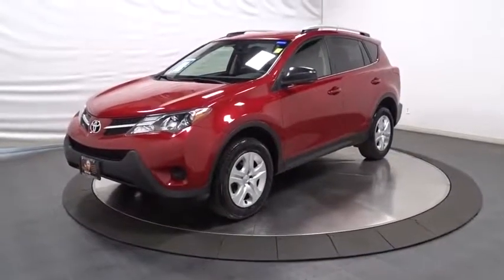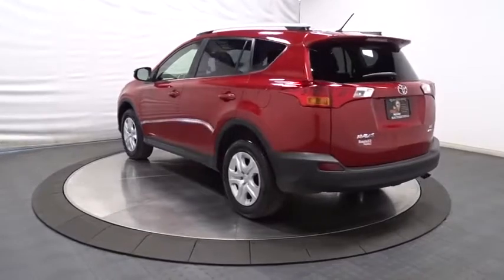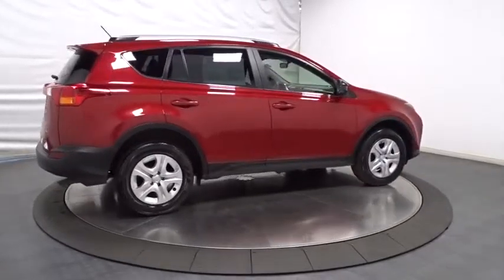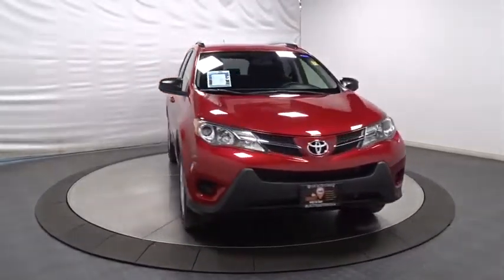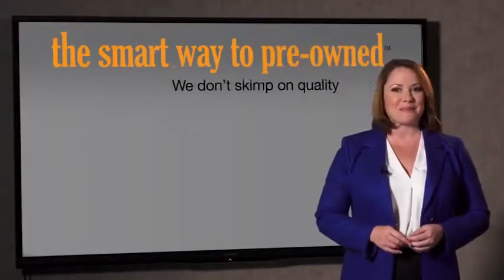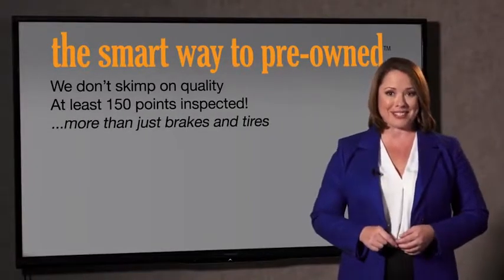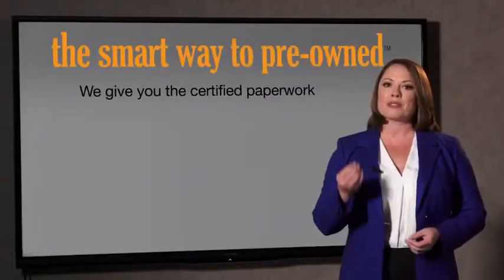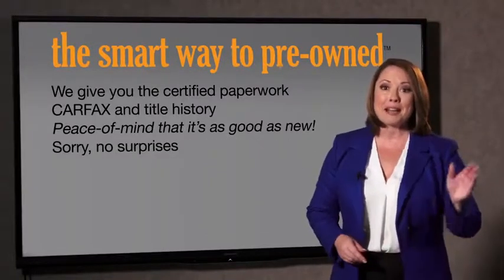2015 Toyota RAV4 Hillside, Newark, Union, Elizabeth, Springfield, NJ T6331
Red  2015 Toyota RAV4 available in Hillside, New Jersey at Route 22 Toyota. Servicing the Newark, Union, Elizabeth, Springfield, NJ area.

2015 Toyota RAV4. SMART WAY TO PRE-OWNED Ever wonder exactly what youre getting when purchasing a used vehicle? Its difficult to know what you're truly getting into when taking on the wheel of a pre-owned vehicle. Luckily, each of our pre-owned vehicles are put through a vigorous 150-point inspection. With the smart way to pre-owned, we include a vehicle history report as well as a title check on every pre-owned vehicle in stock. This way, you know that the vehicle you are purchasing has not been affected by circumstances such as natural disasters (i.e. Hurricane Sandy/Hurricane Katrina), Odometer rollback, Factory Lemon-Law Buyback, Salvage/Rebuilds, Washed Title and road accidents. With the smart way to pre-owned, you and your passengers can feel safe in the seats of your newly-bought, pre-owned vehicle. * * * * * TOYOTA CERTIFIED * * * * * ONE OWNER, ALL WHEEL DRIVE, BACK-UP CAMERA, BLUETOOTH, MP3 Player, NO ACCIDENTS on CARFAX, KEYLESS ENTRY Thanks to an extensive used-car warranty, every Toyota Certified Pre-Owned Vehicle comes with peace of mind. It covers major engine and transmission components, except for standard maintenance items, body glass and interior. Toyota will repair or replace any covered part that is defective in material or workmanship under normal use. The Toyota Certified Pre-Owned Vehicle Limited Warranty extends the powertrain coverage to 7 years*/100,000 total odometer miles (whichever occurs first). *See dealer for details. CARFAX BuyBack Guarantee is reassurance that any major issues with this vehicle will show on CARFAX report. Enjoy an extra level of calm when purchasing this Toyota RAV4 LE, it's a CARFAX One-Owner. The CARFAX report shows everything you need to know to confidently make your pre-owned purchase. The RAV4 LE doesn't disappoint, and comes with all the quality and understated opulence buyers have come to expect from the respected Toyota marque. A truly versatile SUV, this vehicle will please even the most discerning of buyers. No matter the weather conditions or terrain, this Barcelona Red Metallic AWD Toyota RAV4 handles with an elegant confidence. Fine interior appointments complement this vehicle's unprecedented performance. One of the best things about this Toyota RAV4 is that it has low, low mileage. It's ready for you to truly break it in. This vehicle comes with an extra bonus: past service records are included. This Toyota RAV4 LE is in great condition both inside and out. No abnormal wear and tear. New tires are just one more reason this vehicle is a great deal. More information about the 2015 Toyota RAV4: The RAV4 was one of the first modern crossover utility vehicles and since its redesign in 2013, it's been a better fit for the habits of its most common buyer-- families who want a fuel-efficient, reliable, easy-to-park vehicle. A capable all-wheel drive system makes the RAV4 a smart pick for those needing to commute through snowy winters or a trip to the mountain. Interesting features of this model are Roomy interior for a compact SUV, capable all-wheel-drive system, safety features, excellent connectivity and audio systems, and fuel-efficiency
Radio w/Seek-Scan, Clock, Speed Compensated Volume Control, Steering Wheel Controls, Voice Activation and Radio Data System,Integrated Roof Antenna,Radio: Entune AM/FM/CD/MP3/WMA Playback w/6 Spkers -inc: 6.1 touch-screen w/integrated back-up camera display, auxiliary audio jack, USB port w/iPod connectivity and control, vehicle information w/customizable settings, hands-free phone capability, phone book access and music streaming via Bluetooth wireless technology,Body-Colored Front Bumper w/Black Rub Strip/Fascia Accent,Compact Spare Tire Mounted Inside Under Cargo,Auto Off Projector Beam Halogen Daytime Running Headlamps,Clearcoat Paint,Fixed Rear Window w/Fixed Interval Wiper and Defroster,Wheels: 17 x 6.5J -inc: caps,Chrome Side Windows Trim and Black Front Windshield Trim,Black Rear Bumper,Tires: P225/65R17H AS Wide Vent,Deep Tinted Glass,Liftgate Rear Cargo Access,Fixed Interval Wipers,Black Power Side Mirrors w/Manual Folding,Steel Spare Wheel,Body-Colored Grille w/Chrome Accents,Lip Spoiler,Fully Galvanized Steel Panels,Body-Colored Door Handles,Tailgate/Rear Door Lock Included w/Power Door Locks,Black Bodyside Cladding and Black Wheel Well Trim,Cargo Space Lights,Split-Bench Front Facing Rear Seat,Instrument Panel Bin, Driver And Passenger Door Bins,HVAC -inc: Underseat Ducts,Cruise Control w/Steering Wheel Controls,Manual Adjustab